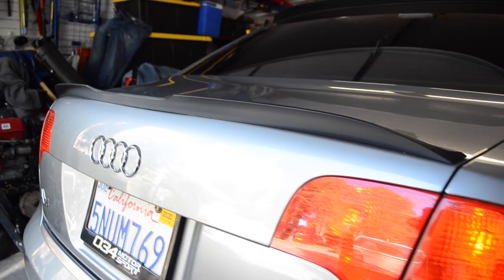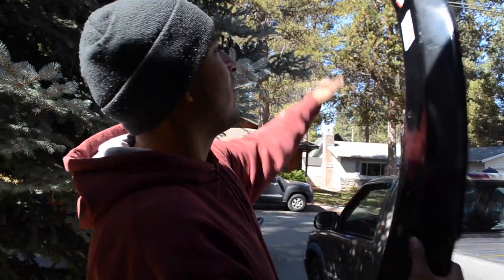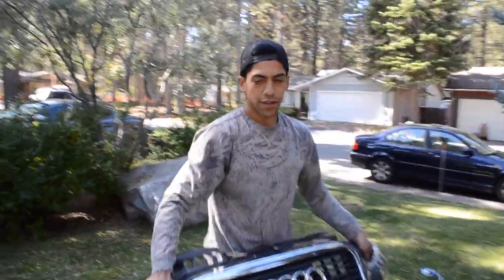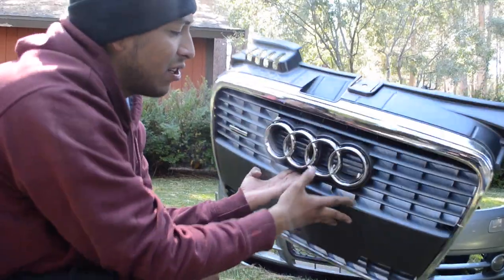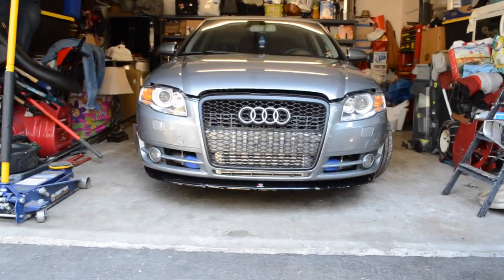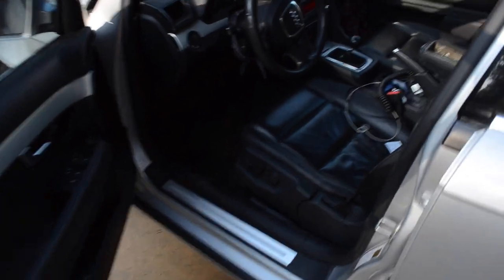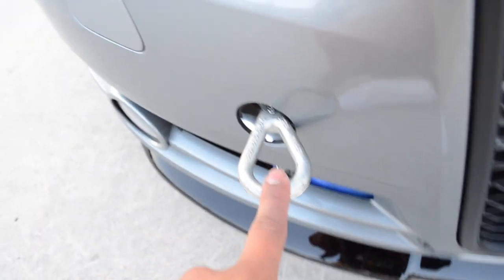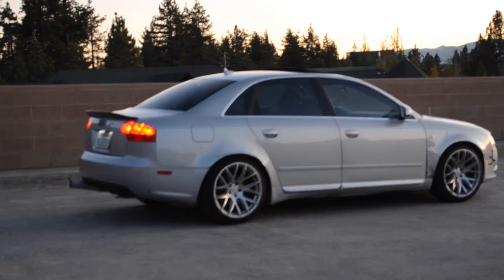Front Lip & RS Grill Install On My Audi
S/o to Tito for the help in this video!

Titos IG: @fourbangerbandit